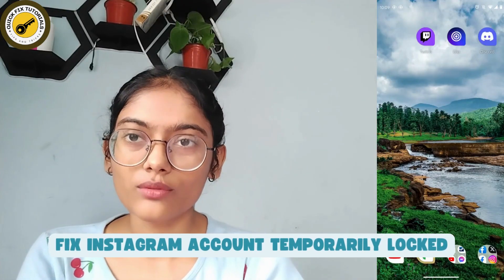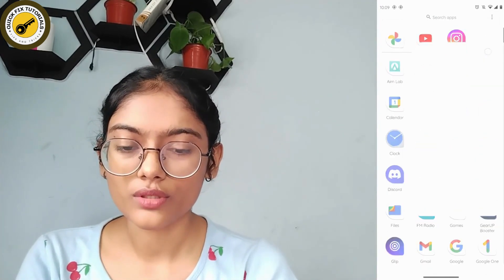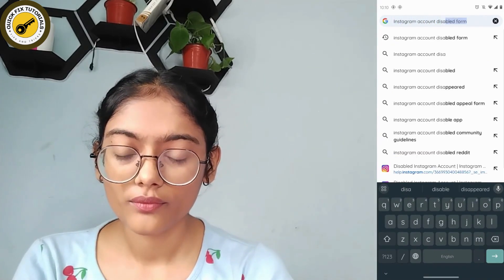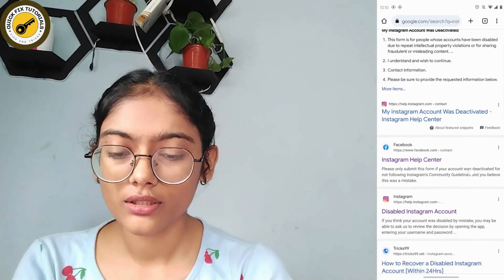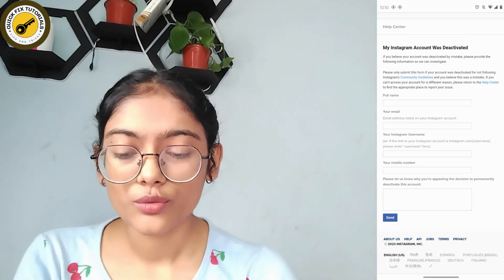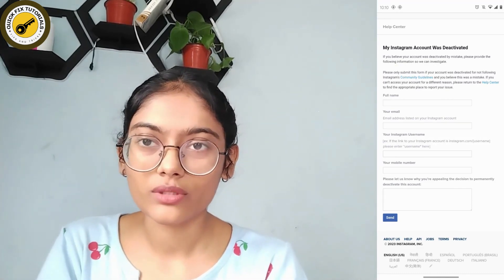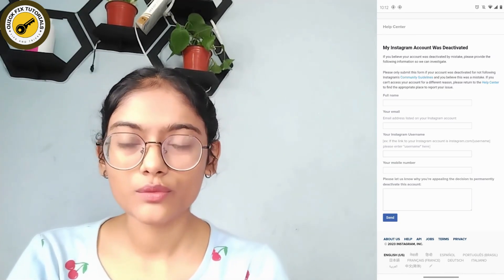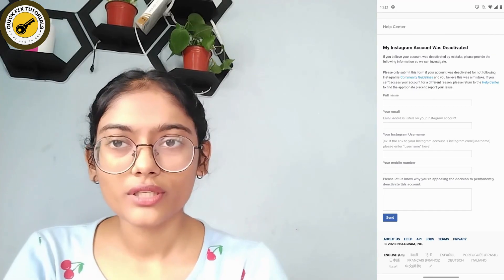How To Fix Instagram Account Temporarily Locked?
Welcome to QuickFixTutorials! In this informative video, we'll guide you through the steps to resolve the issue of your Instagram account being temporarily locked. If you've encountered this problem and can't access your account, don't worry; we've got you covered. Learn how to unlock your Instagram account and discover essential security tips to prevent future lockouts. Your Instagram experience is about to get smoother!

Timestamps:
00:12 - Introduction to Instagram Account Lock Issue
00:35 - How to Unlock Your Instagram Account
01:00 - Essential Security Tips for Instagram